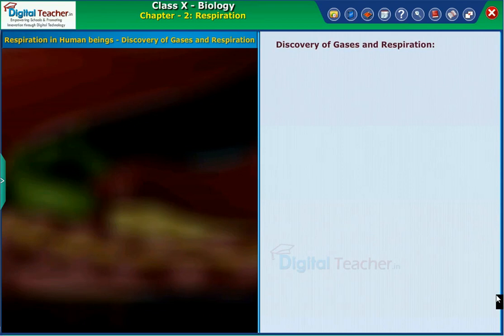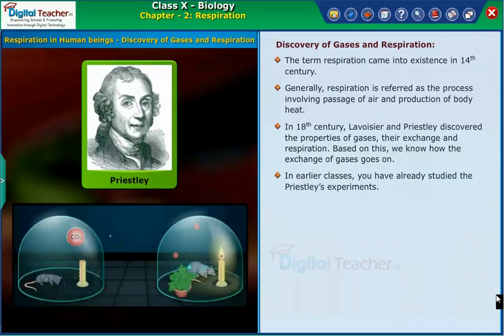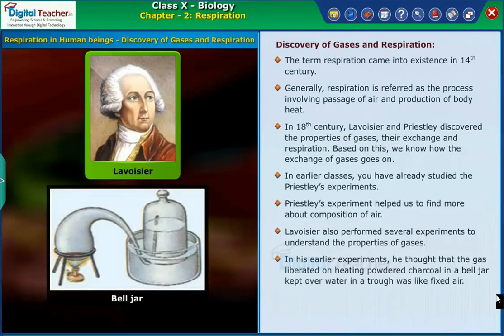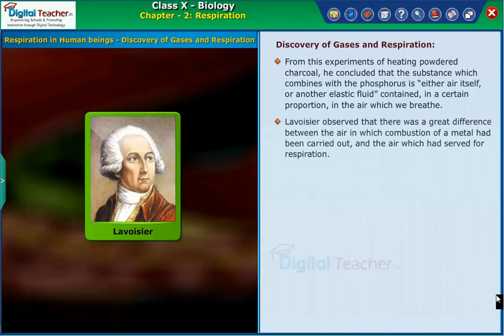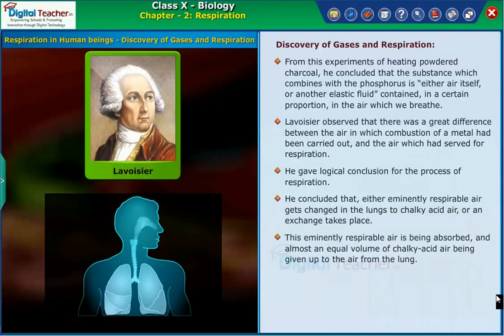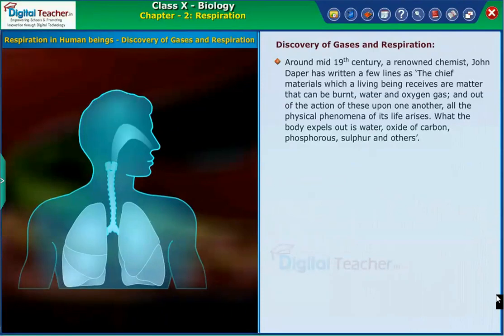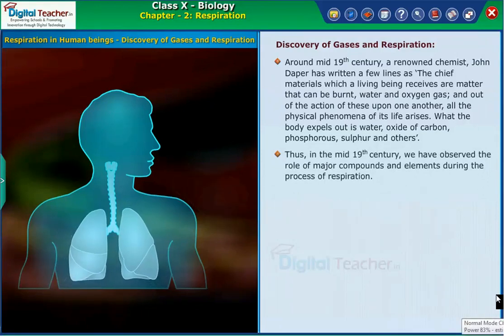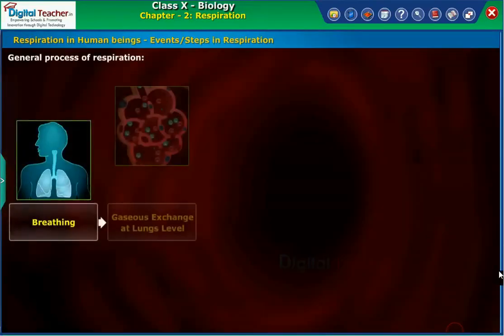Respiration of Human beings, Resipiration Class 10 Biology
Respiration is the process by which energy is released from food in our body. The function of respiratory system is to breathe in oxygen for respiration producing energy from food, and to breathe out carbon dioxide produced by respiration. With the help of lungs gases are exchanged between the blood and the air Digital Teacher - Trusted by 7500+ Schools